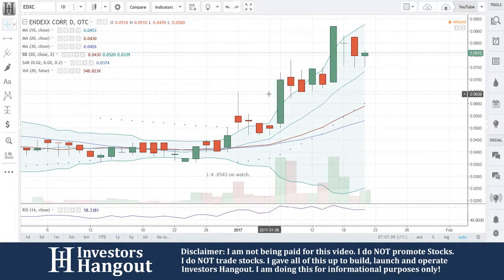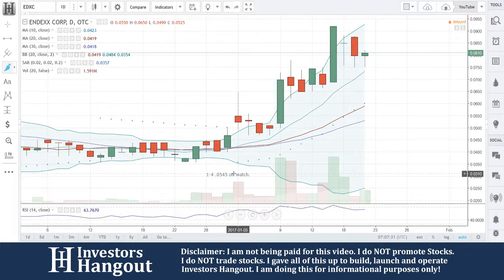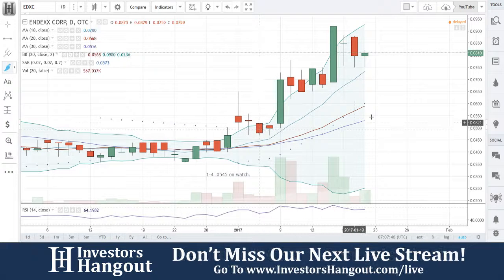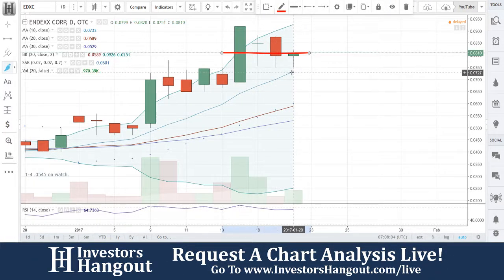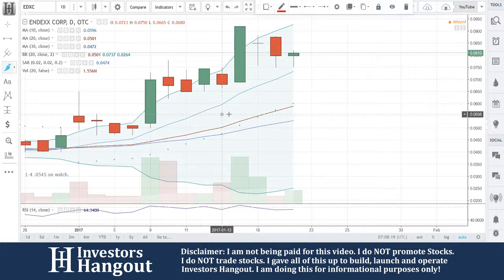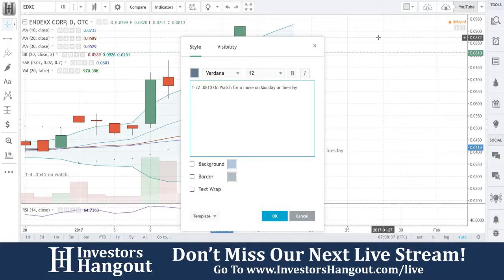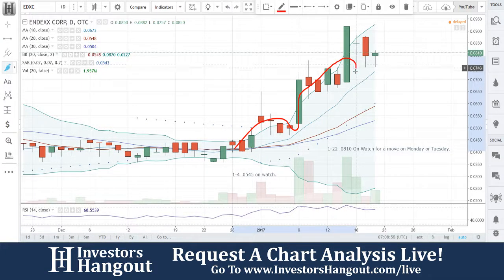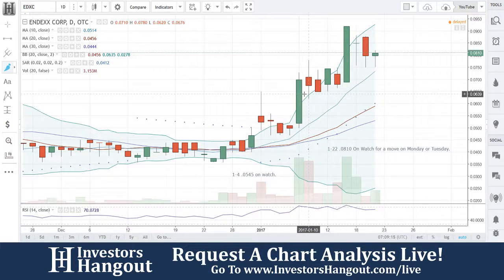EDXC Stock Live Analysis 01-22-2017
EDXC Stock Analysis (ENDEXX Corp.) as of 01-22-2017. Brief description of the company and $EDXC stock chart analysis.